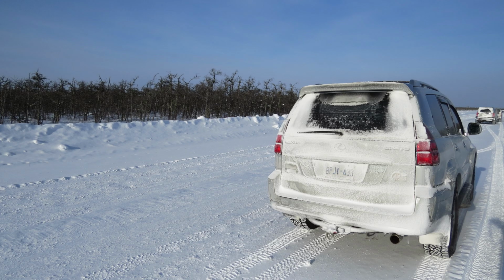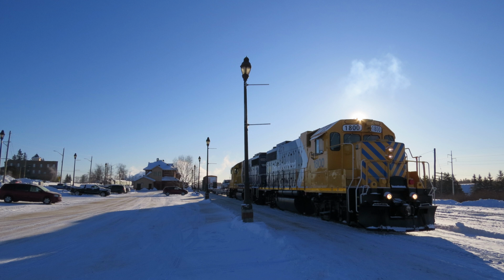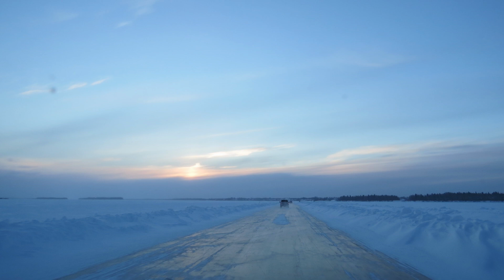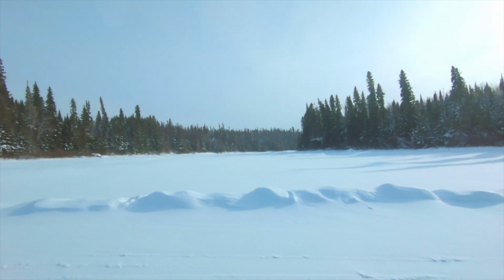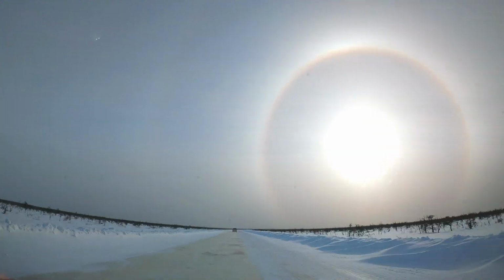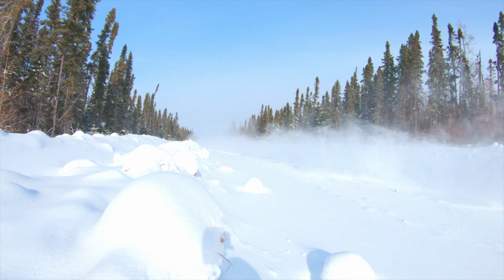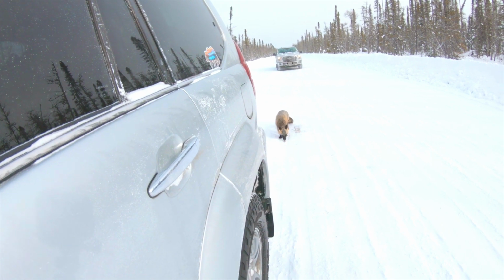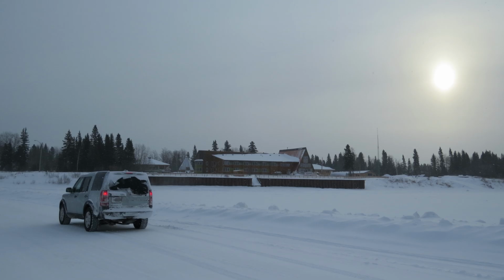LRAA WE-TUM Ice Road Expedition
Ice road expedition to Moosonee Ontario Canada - January 2019